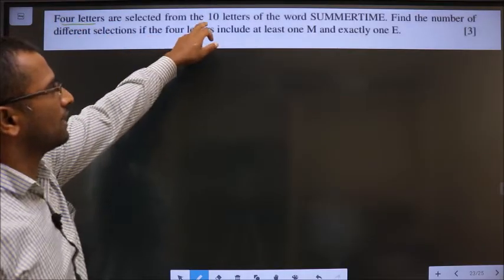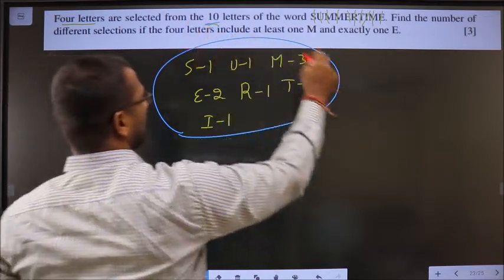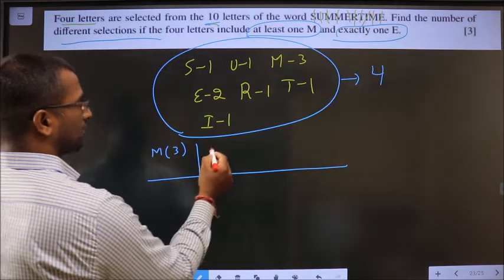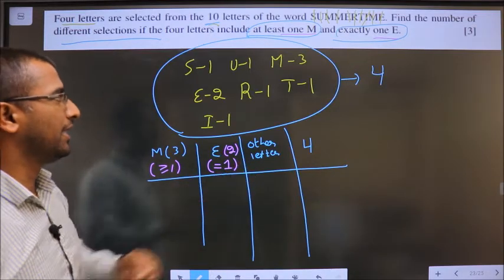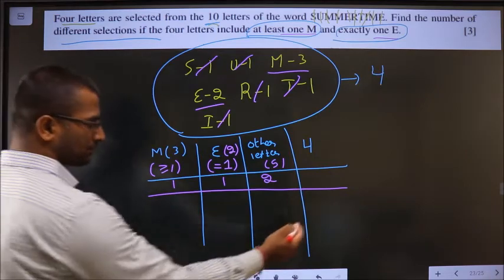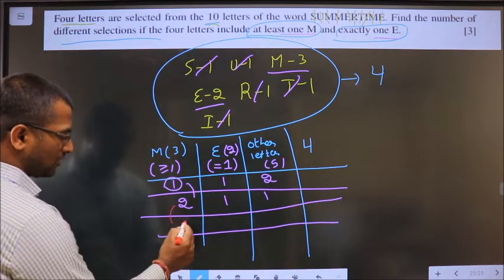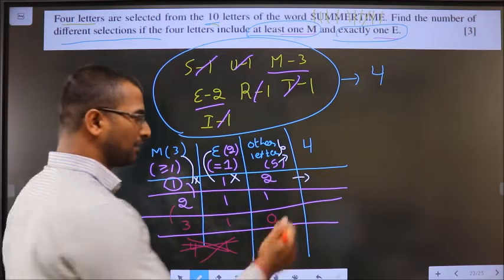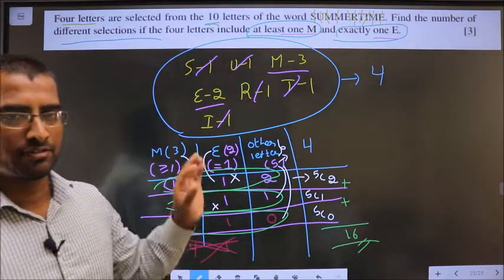COMBINATIONS WHEN ATLEAST CONDITION IS PRESENT IN THE QUESTION